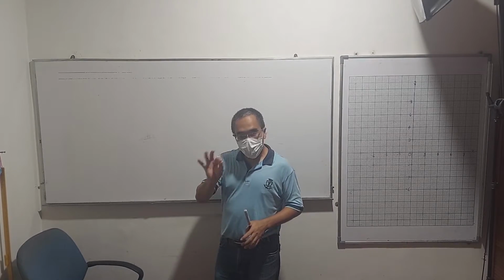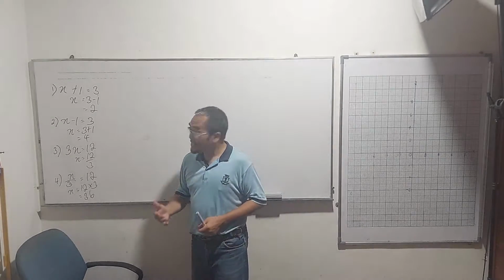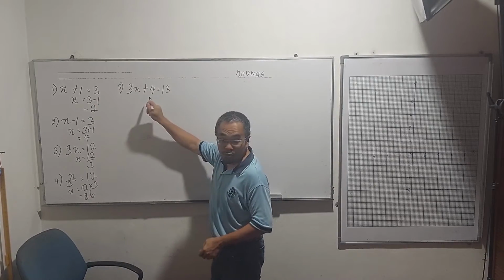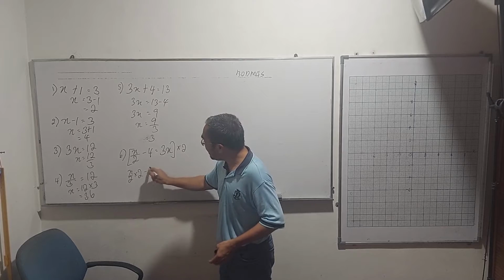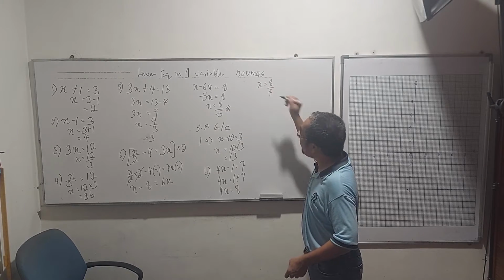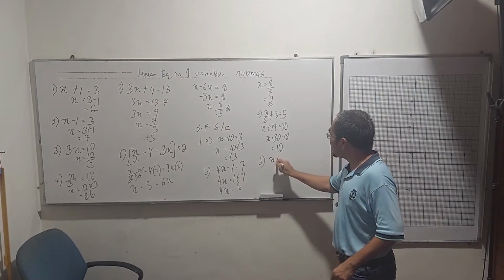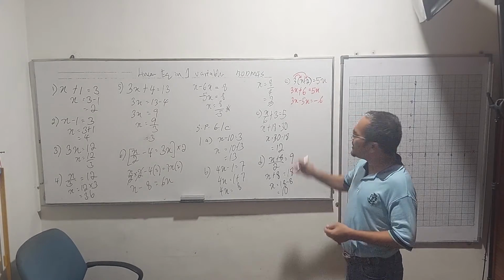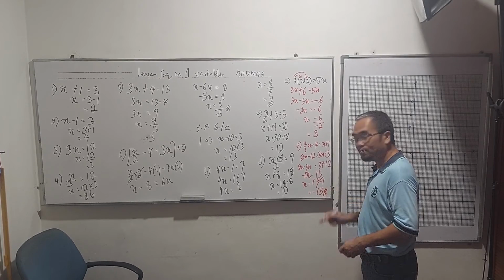Introduction to linear equations in one variable and Self practice 6.1c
Introduction to linear equations in one variable / Solving linear equations in 1 variable

Experimentation to show how to logically solve equations in one variable. Then we did further exercise from form 1 Mathematics textbook KSSM on self practice 6.1c.